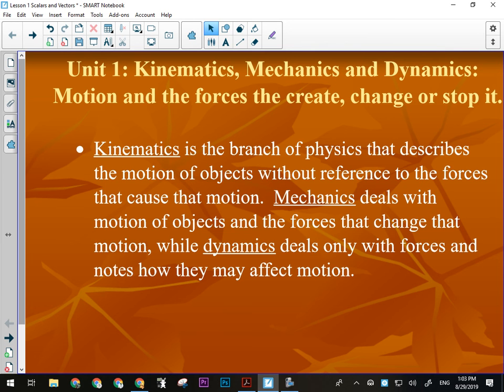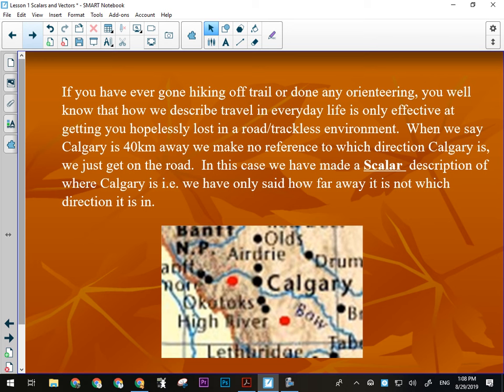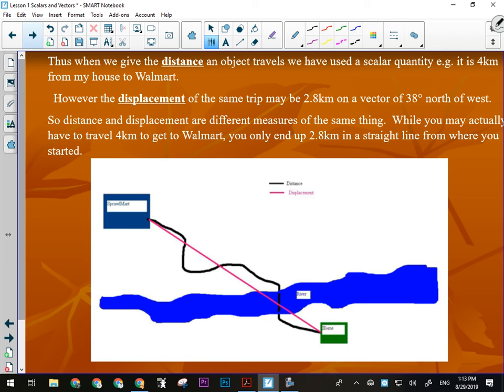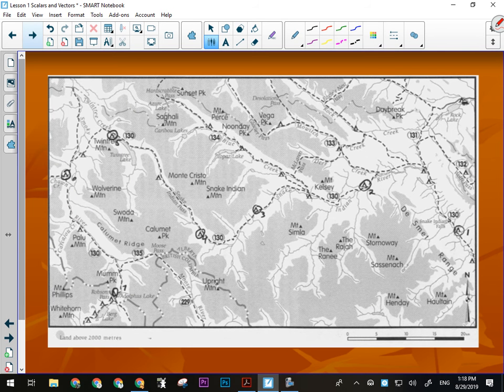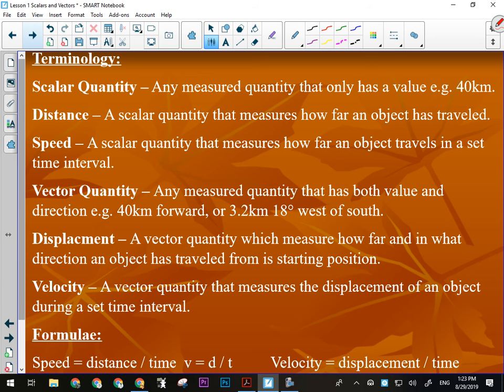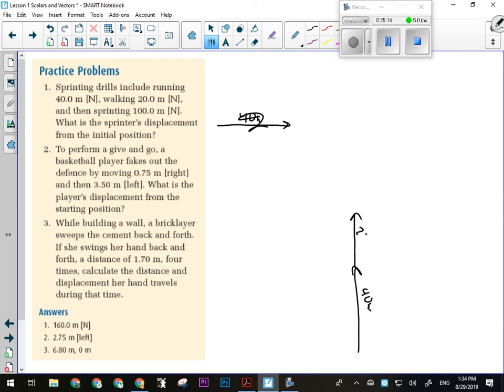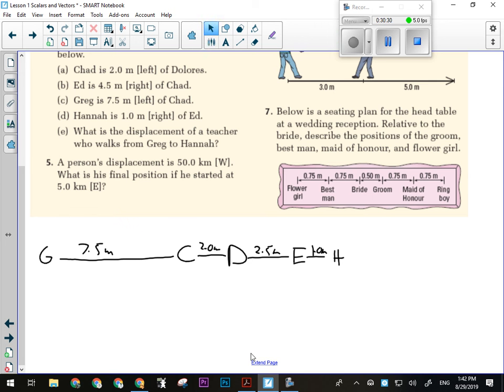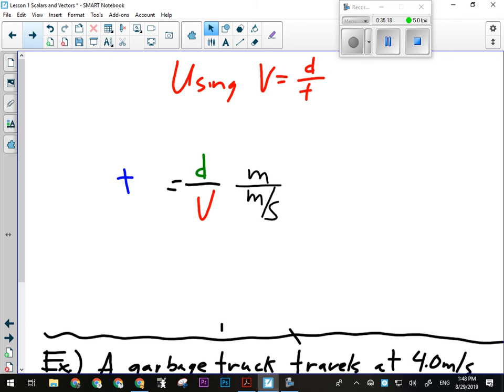Physics 20 Scalars and Vectors Part 1